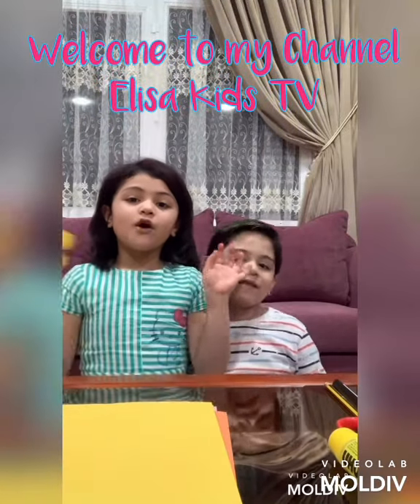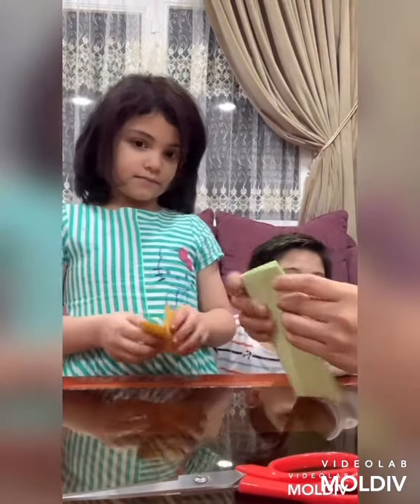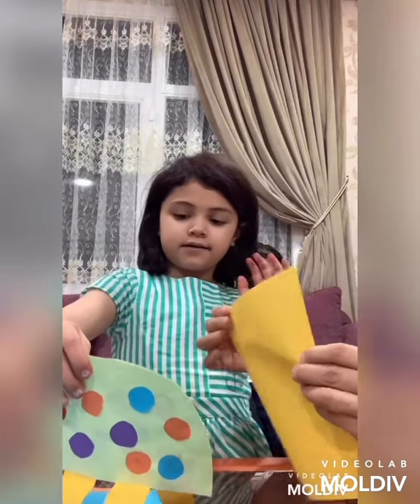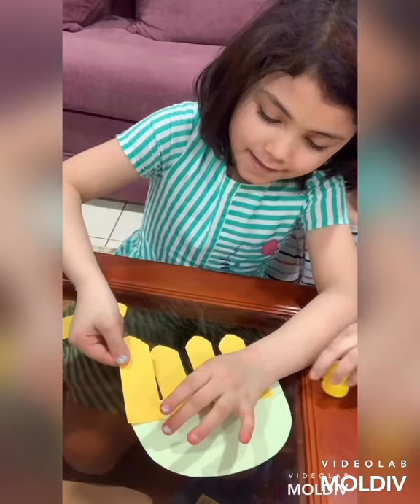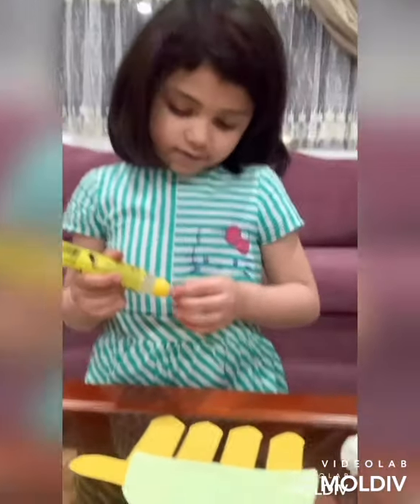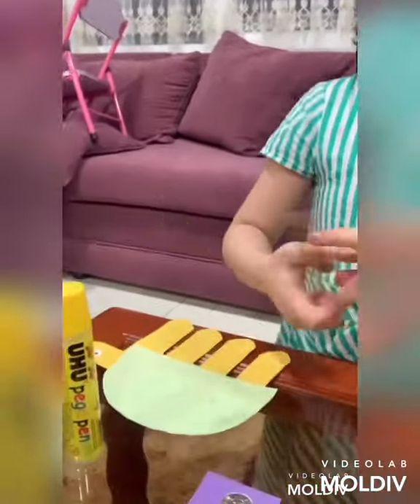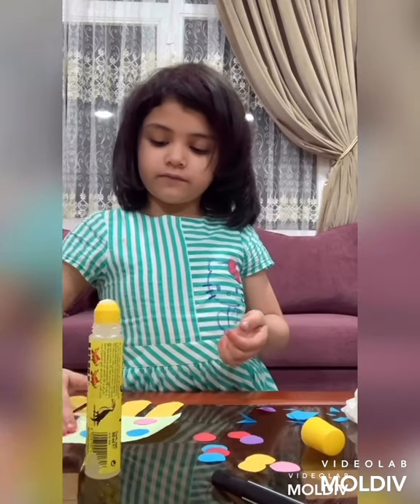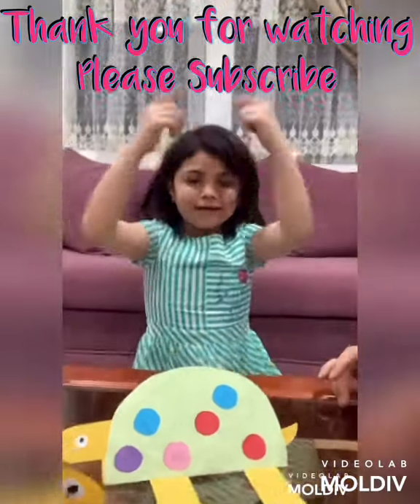How to make a Paper Turtle Arts and Craft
Simple and easy activities for kids at home and school